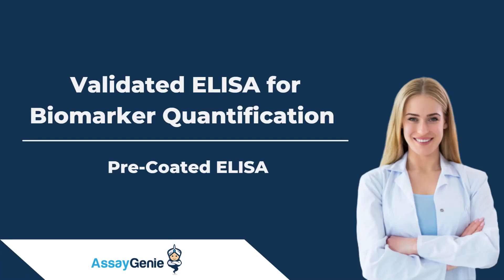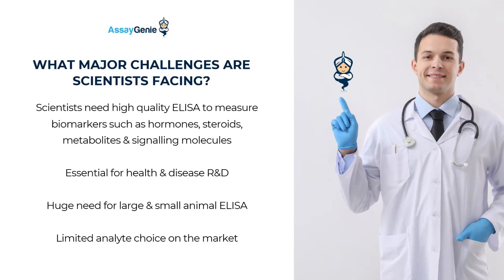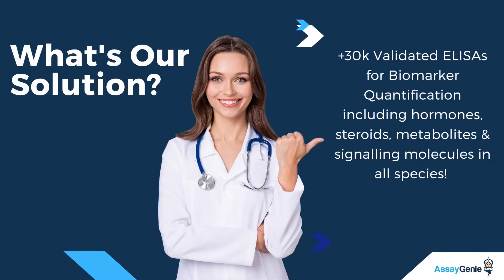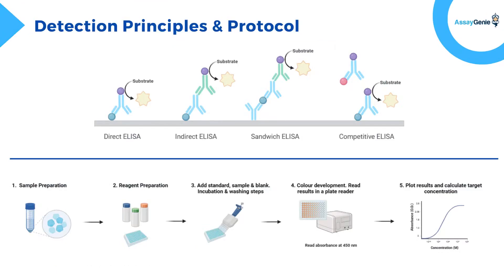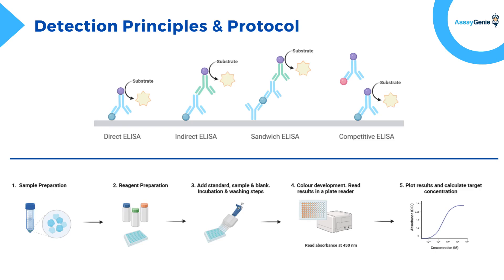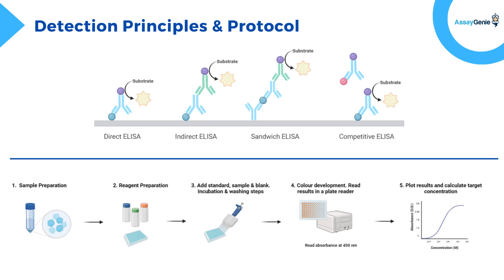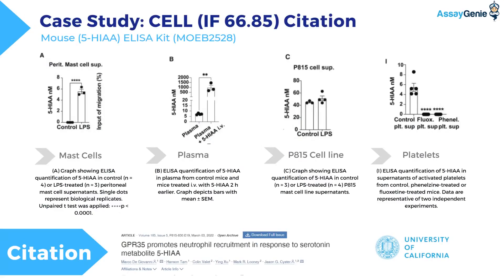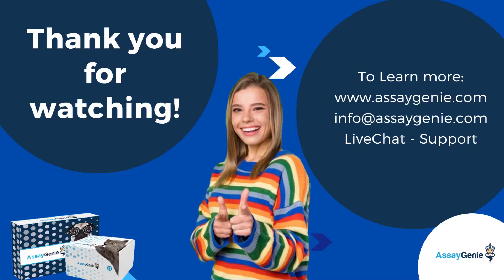Overview of Pre-coated ELISA Kits 🔬 | Assay Genie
🔬 Unlock the Power of Biomarker Quantification with Assay Genie's ELISA Kits! 🔬

Welcome to this brief overview of Assay Genie's ELISA solutions, designed to provide highly accurate and reproducible biomarker quantification for cutting-edge research. In this video, we’ll explore:

✅ The key advantages of our validated ELISA kits, cited in over 1,000 peer-reviewed publications
✅ The scientific challenges researchers face when quantifying biomarkers
✅ How Assay Genie addresses these challenges with a diverse portfolio of 30,000+ ELISA kits
✅ The four main types of ELISA assays and how they work
✅ A step-by-step ELISA protocol guide for seamless lab workflows
✅ Real-world applications, including a CELL-published study demonstrating the precision of our ELISA technology

💡 Why Choose Assay Genie ELISA Kits?
✔️ High Sensitivity & Specificity – Detect ng/mL to pg/mL levels
✔️ Validated for Multiple Sample Types – Serum, plasma, tissues, lysates & more
✔️ Optimized for Reproducibility – Standardized protocols for consistent results
✔️ Cost-Effective & Reliable – A solution for every biomarker research need

Let us know how ELISA is helping your research.